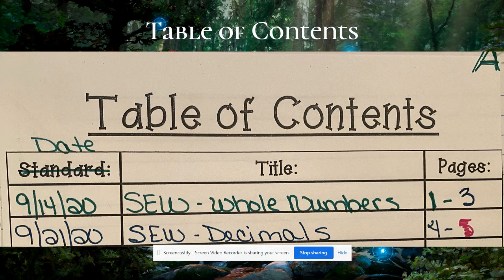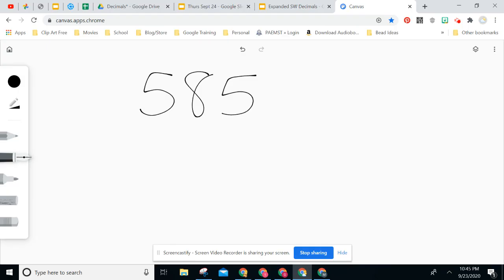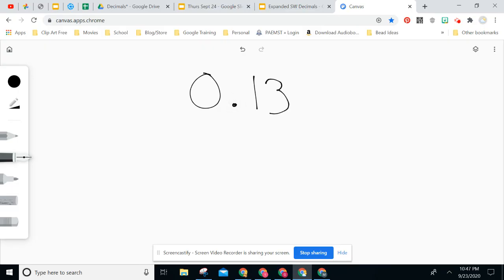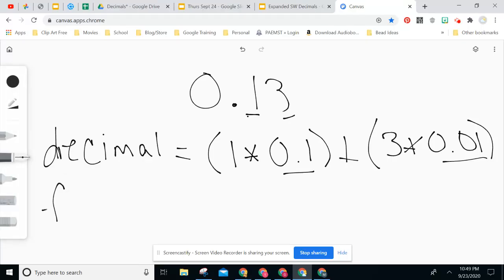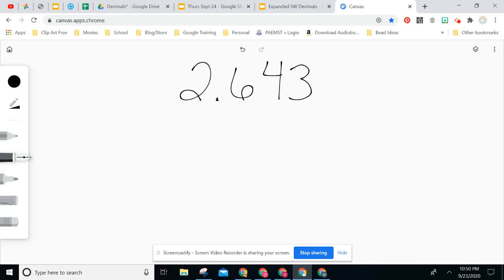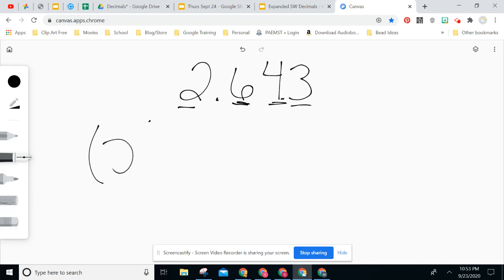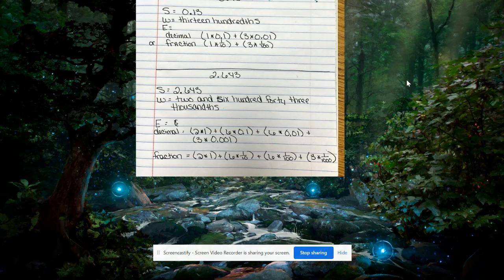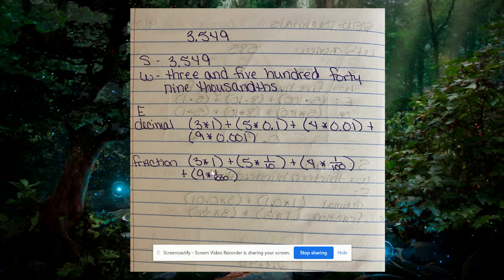Writing Decimals in Expanded Form | 5th Grade Math Notes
Learn how to write decimals in expanded form using place value!

In this 5th grade math lesson, I teach students how to break apart a decimal based on the value of each digit. We’ll use place value to understand what each digit represents and then write the decimal in expanded form.

✏️ In this lesson, students will learn how to:
• Identify the place value of each digit
• Determine the value of digits to the right of the decimal point
• Break a decimal into its individual place values
• Write decimals in expanded form
• Use place value to better understand decimal numbers

This video is perfect for 5th grade students who are learning decimal place value, reviewing class notes, completing homework, or need some extra practice with expanded form.